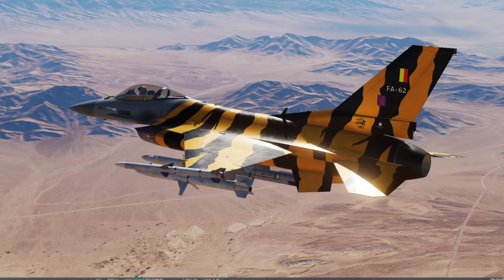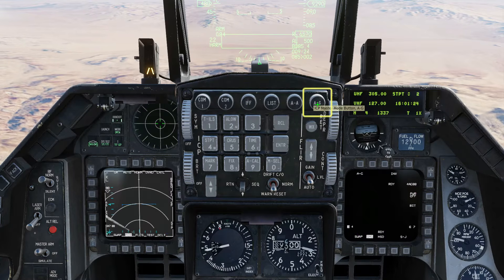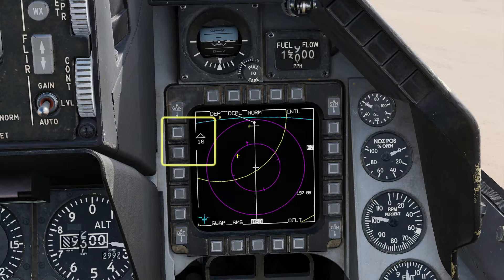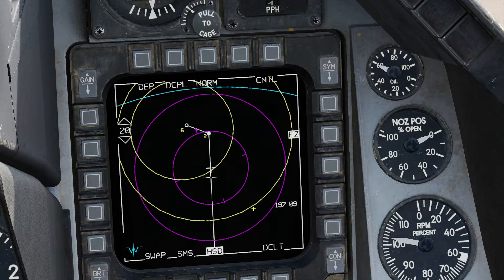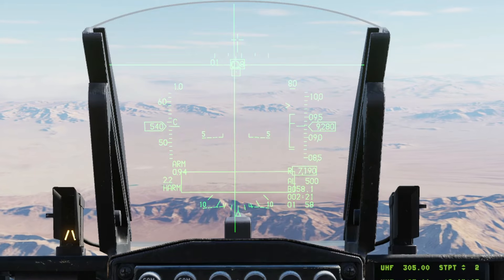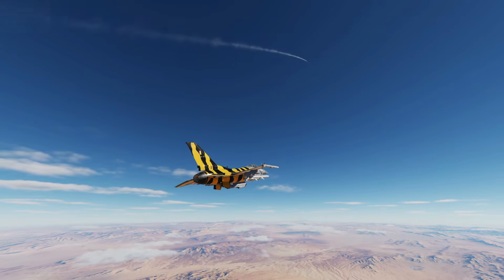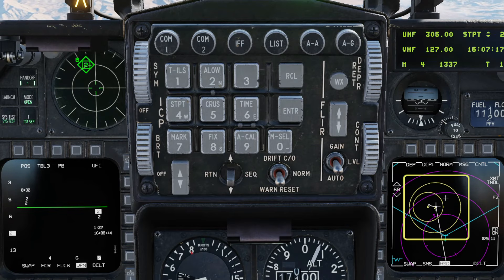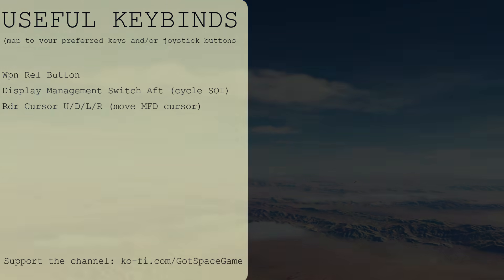DCS F-16 HARM PB Mode Tutorial - AGM-88 Pre-Briefed SEAD Guide - DCS in 3 Or Less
This DCS F-16 HARM PB Tutorial explains how to perform SEAD  in the F-16 Fighting Falcon using the AGM-88C HARM in the pre-briefed positional sub-mode, or the PB mode.

PM mode enables you to maximise the range of your HARM shots by giving guidance to the perfect azimuth and loft angle. Unlike other positional sub-modes, the PB mode does not allow for off-axis shots as the missile needs to put all of its energy into reaching the target.

AJS37 Viggen
AV8B Harrier
MI-24p Hind
F-15E Strike Eagle
F14 Tomcat
Mirage 2000C / M2000C
Mirage F1
AH-64d Apache
CH-47F Chinook
JF-17 Thunder